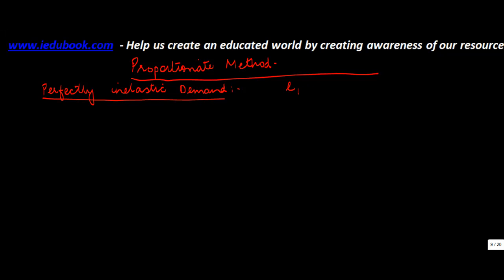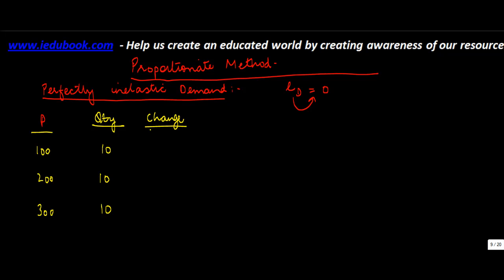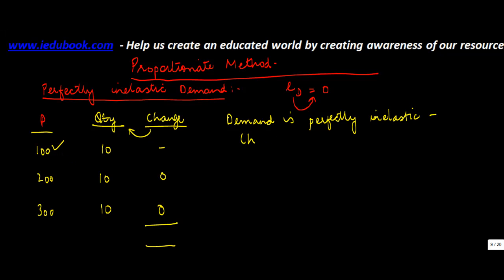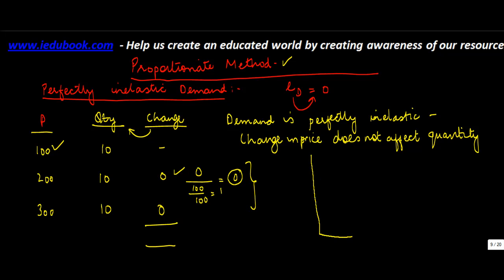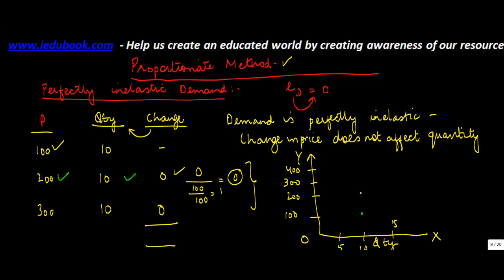635.Class XII - Economics - Proportionate method of Price elasticity - Perfectly inelastics demand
Class XII - Economics - Proportionate method of Price elasticity - Perfectly inelastics demand